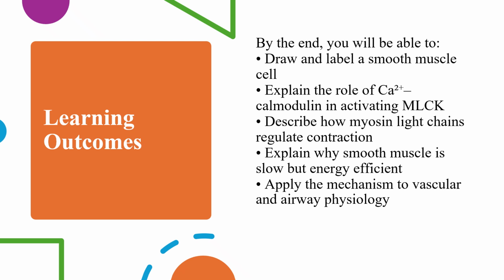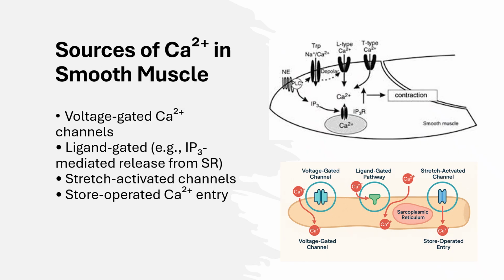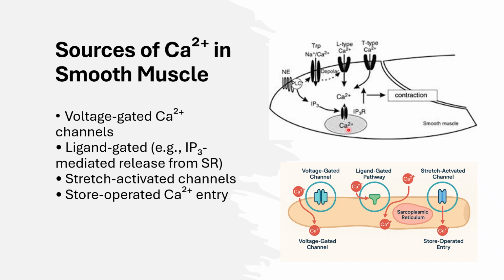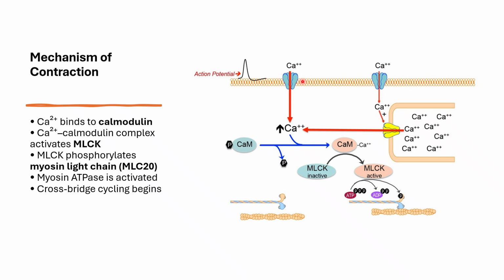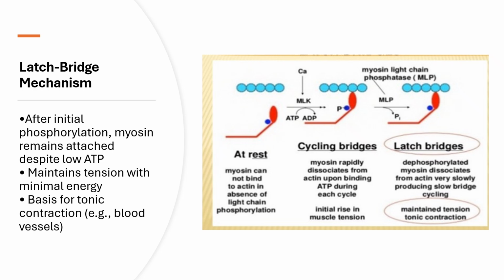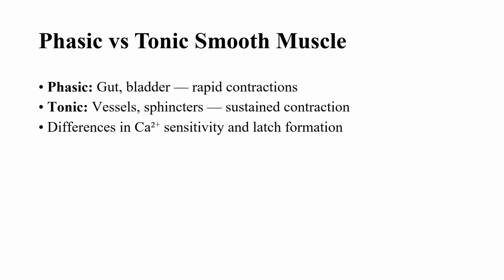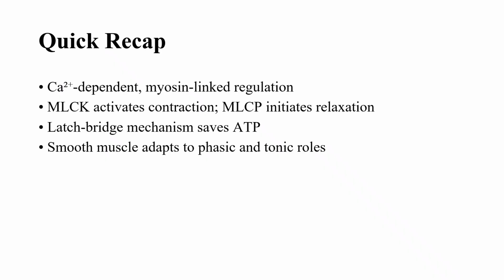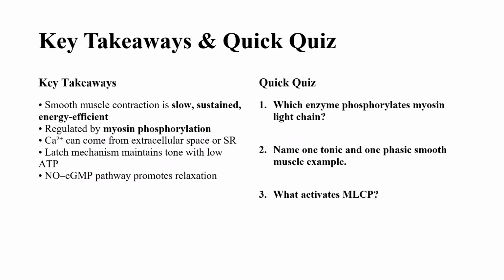Smooth Muscle Contraction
🩺 YouTube Video Description: “Smooth Muscle Contraction | Mechanism, Latch State, Phasic & Tonic Patterns (MedPhysio Tutorial Series)”
Smooth muscle is the “quiet worker” of the body — regulating blood pressure, airway calibre, gut motility, urinary and reproductive function moment by moment. In this MedPhysio tutorial, we walk step-by-step through the complete mechanism of smooth muscle contraction, from Ca²⁺ entry and MLCK activation to the latch-bridge state and relaxation. You’ll also learn how these mechanisms explain clinical conditions like hypertension and asthma, and how to structure high-scoring exam answers.
By the end of this session, you will be able to:
• Describe the structural features of a smooth muscle cell (dense bodies, caveolae, gap junctions, high actin: myosin ratio).
• Explain the significant sources of Ca²⁺ in smooth muscle (voltage-gated channels, IP₃-mediated SR release, stretch-activated and store-operated entry).
• Outline the Ca²⁺–calmodulin → MLCK → myosin light-chain phosphorylation pathway and how it initiates cross-bridge cycling.
• Describe the latch-bridge mechanism and how it enables energy-efficient tonic contraction.
• Explain the relaxation pathway, including Ca²⁺ removal, MLCP action, and the NO–cGMP vasodilator mechanism.
• Differentiate phasic vs tonic smooth muscle and relate each to organs such as the gut, bladder, blood vessels, and sphincters.
• Use a clear exam-style structure for any “smooth muscle contraction” LAQ or SAQ.
🧠 Designed for:
This tutorial is ideal for:
• MBBS / Medical students (pre-clinical & early clinical years)
• BSc Physiology / Biomedical Science students
• Physiotherapy and Occupational Therapy students
• Nursing and Midwifery students
• Pharmacy and Dental undergraduates
Smooth muscle sits at the heart of vascular resistance, airway calibre, gut motility, sphincter control and urinary outflow. Subtle changes in Ca²⁺ handling, MLCK/MLCP balance, or NO–cGMP signalling underlie common conditions such as hypertension, asthma, gastrointestinal dysmotility and urinary retention. By understanding the contraction mechanism — including the latch state and tonic vs phasic patterns — you will be able to reason through drug actions (e.g. calcium channel blockers, nitrates, bronchodilators) and interpret clinical scenarios with confidence.
📖 Exam Focus:
✅ Start with a definition
“Smooth muscle contraction is a Ca²⁺-dependent, myosin-linked process regulated by phosphorylation of the myosin light chain.”
✅ High-yield LAQ core steps (always include in essays):
• Structure: spindle-shaped cell, dense bodies & plaques, caveolae, gap junctions (unitary muscle)
• Excitation: membrane depolarisation and/or receptor activation → Ca²⁺ entry and SR release
• Ca²⁺–calmodulin complex → MLCK activation
• Phosphorylation of MLC20 → myosin ATPase activation → cross-bridge cycling
• Latch-bridge mechanism and tonic maintenance of force
• Relaxation via Ca²⁺ removal and MLCP (plus NO–cGMP)
If this tutorial helped make smooth muscle contraction feel organised and intuitive, consider:
• Liking the video to support more free physiology content
MedPhysio’s mission is simple: to make physiology clear, connected, and exam-ready — one mechanism at a time.

00:00–01:01 — Introduction
A quick welcome and overview of smooth muscle physiology.
01:02–01:47 — Learning Objectives
What you should be able to describe, explain, and apply by the end of the session.
01:48–02:43 — Learning Outcomes
Clear expectations: structural understanding, mechanisms, and clinical relevance.
02:44–04:58 — Structure of Smooth Muscle Cell
Cellular architecture: dense bodies, intermediate filaments, caveolae, SR, and myosin/actin arrangement.
04:59–10:34 — Sources of Calcium Ions in Smooth Muscle
Extracellular Ca²⁺ entry, SR release pathways, stretch channels, store-operated entry.
10:35–13:30 — Mechanism of Smooth Muscle Contraction
Ca²⁺–calmodulin → MLCK activation → myosin phosphorylation → cross-bridge cycling.
13:31–14:39 — Latch-Bridge Mechanism
Energy-saving sustained tension with minimal ATP usage.
14:40–16:38 — Relaxation Pathway
SERCA, PMCA, NCX, and MLCP-mediated dephosphorylation.
16:39–17:52 — Phasic vs Tonic Smooth Muscle
Functional differences, examples, and Ca²⁺ sensitivity patterns.
17:53–19:40 — Structure of Answering Exam Questions
How to convert physiology concepts into high-scoring exam answers.
19:41–21:07 — Quick Recap
Rapid consolidation of the main ideas.
21:08–23:12 — Key Takeaways
Core principles, exam-focused reminders, and clinical links.
23:13 — Outro
Closing remarks and MedPhysio sign-off.